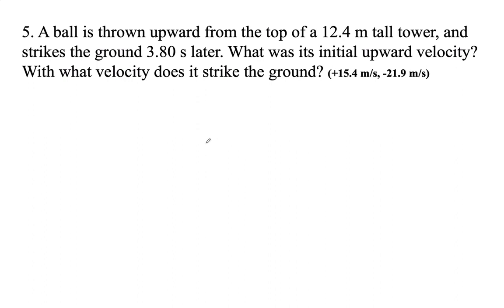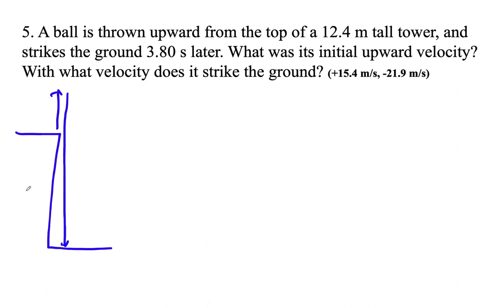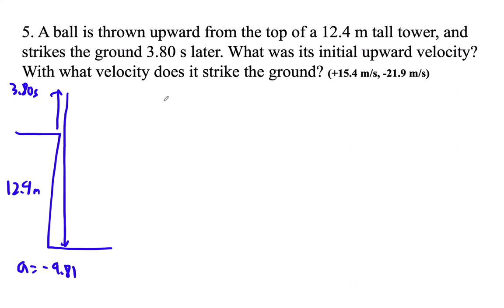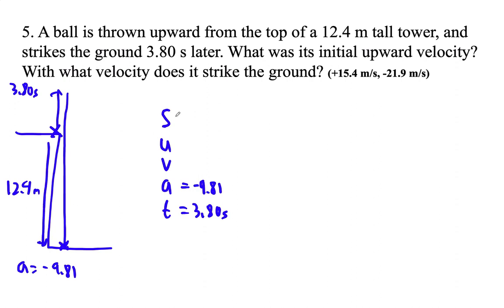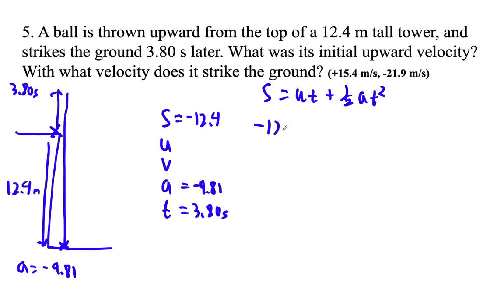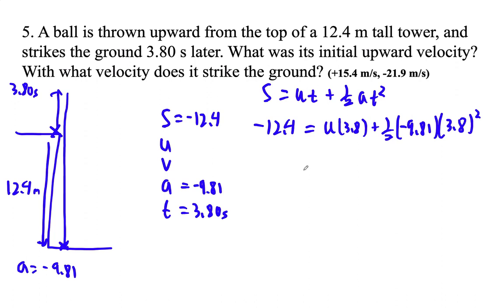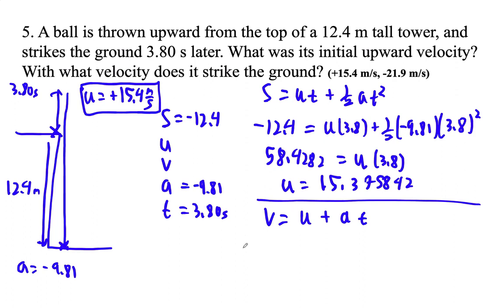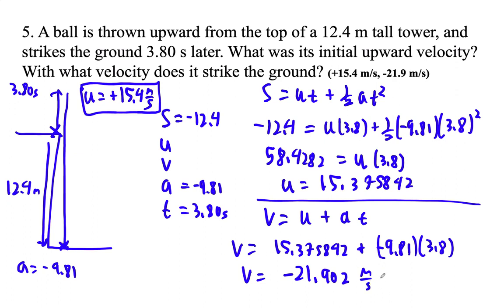HTPIB02H Group Quiz 2 4 #5